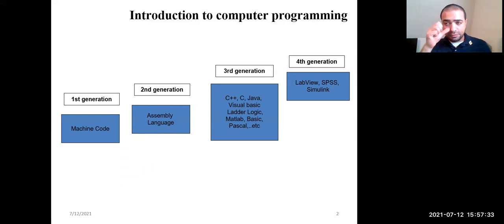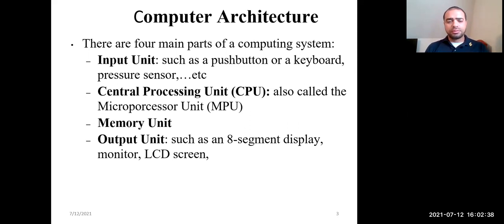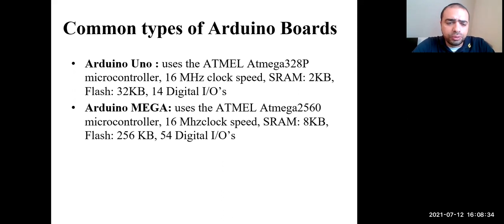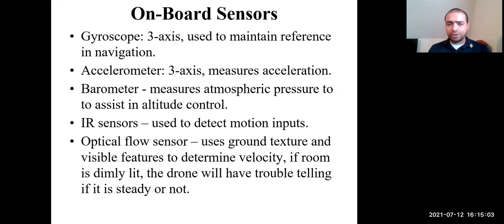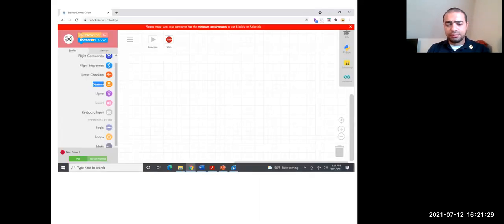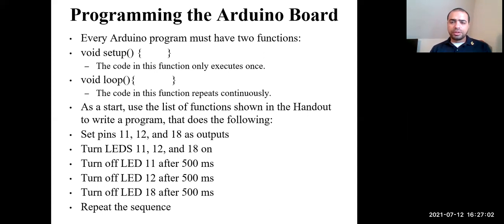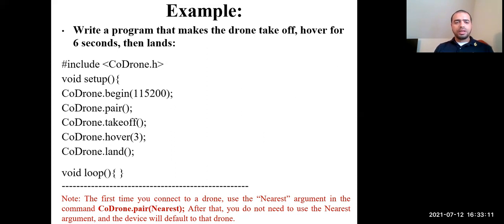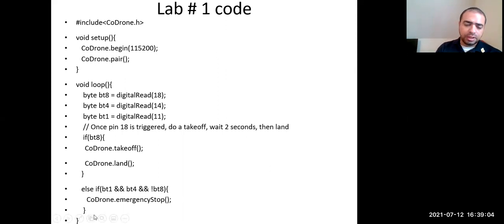SMARTT Workshop- Module 8- Introducing the CoDrone with Arduino Programming- Khalid Tantawi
Introduction to Computer programming with Arduino. Introducing the CoDrone programmable drone, and setup.